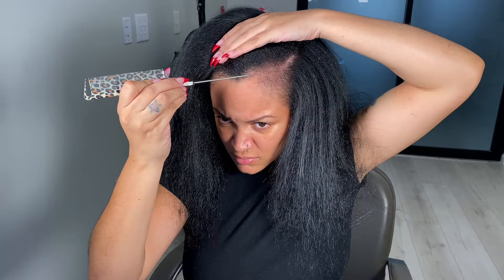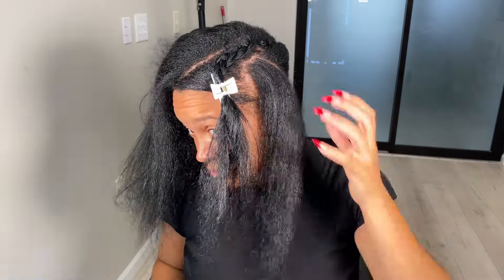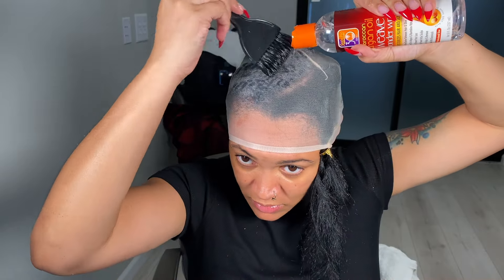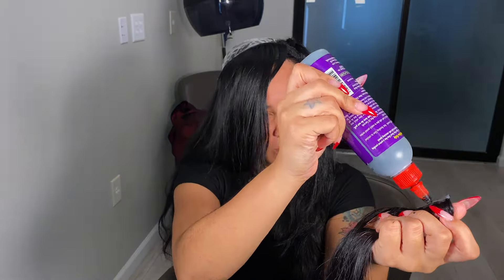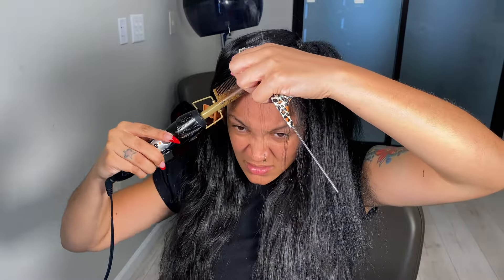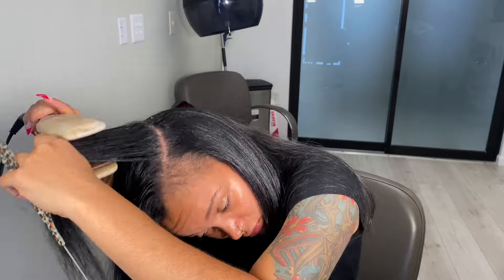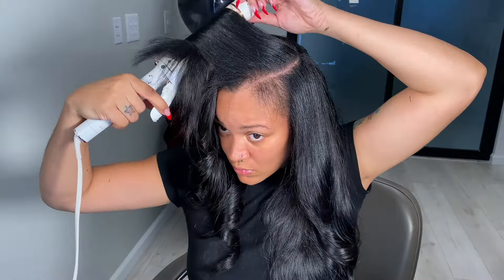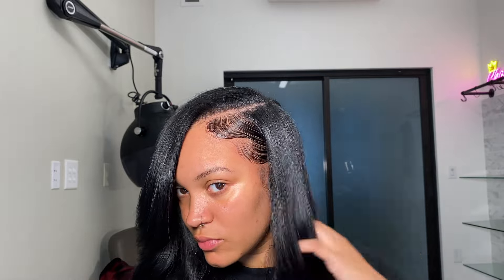DIY SIDE PART QUICK WEAVE WITH HAIR LEFT OUT | STEP BY STEP | Beginner Friendly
Welcome to one of the best youtube hair tutorial channels there is ❤️ You will learn all of my techniques when it comes to doing hair or doing your own hair!

IN THIS VIDEO I WILL BE SHOWING YOU HOW TO DO YOUR OWN ￼QUICK WEAVE SIDE PART OR MIDDLE THE RIGHT WAY USING QUICK WEAVE PROTECTOR + HOW TO LAYER HAIR + BODY CURLS FOR THAT SEXY GROWN WOMAN LOOK LETS GET INTO IT!

3 bundles of wavy (18,20,22)

FOLLOW ME ON TIKITOK ​⁠@charmedbychina